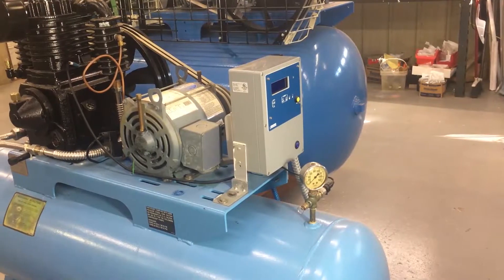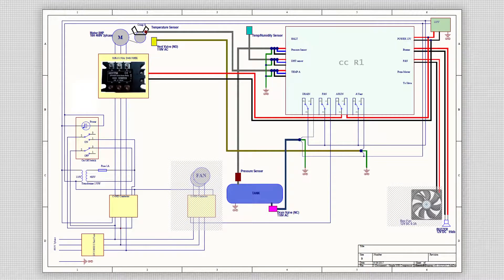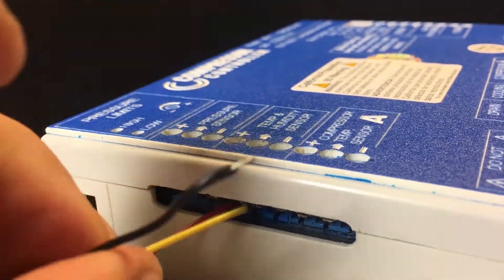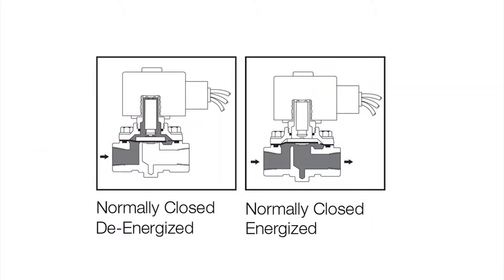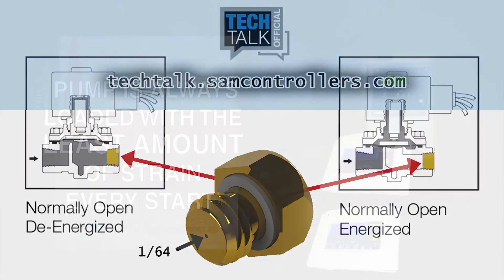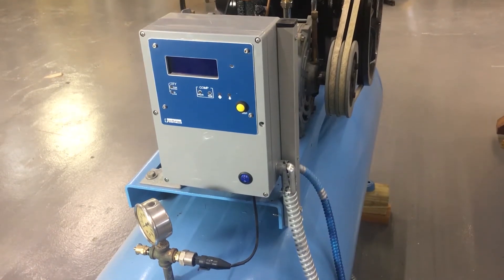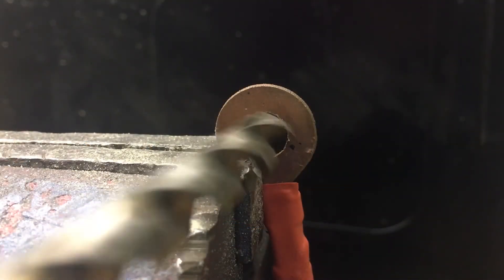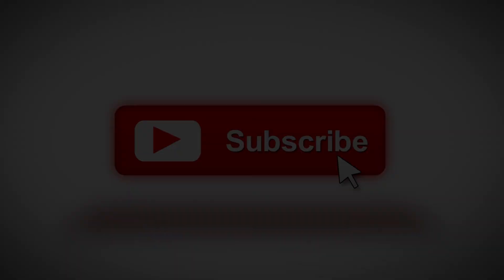Compressor Controller R1 Compressor Installation Tutorial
This is a video tutorial for the installation of the compressor controller model R1 for single pump air compressors.